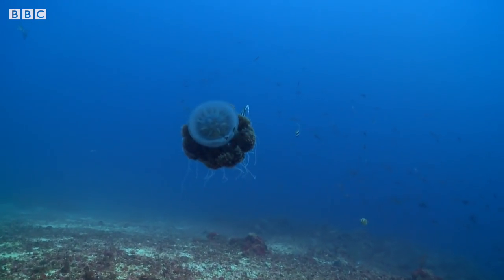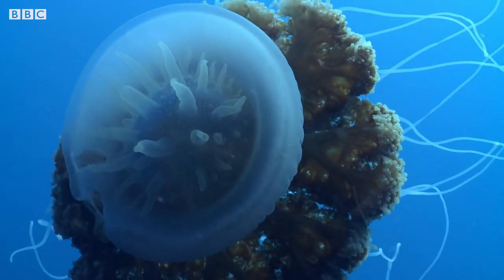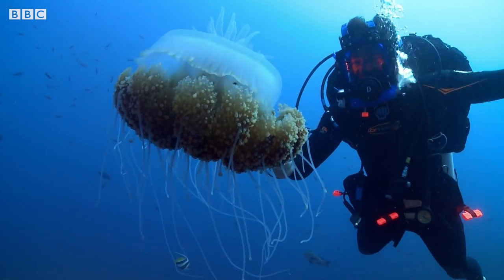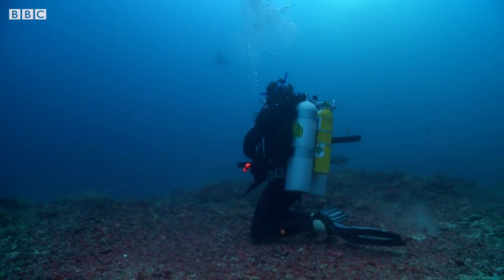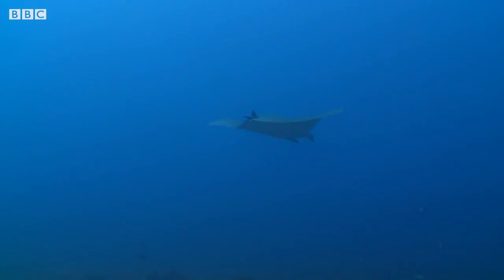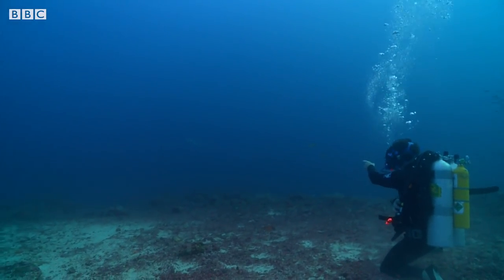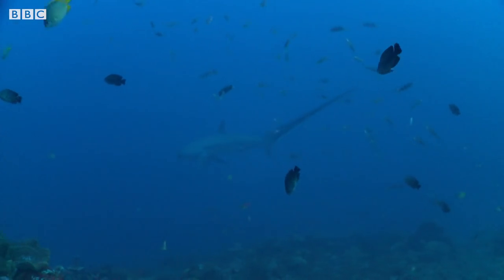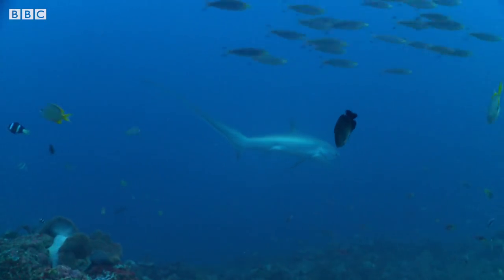Underwater View of Fish Cleaning Station | Earth Unplugged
Steve Backshall dives underwater to look at some the most unusual sea creatures.

Deadly 60